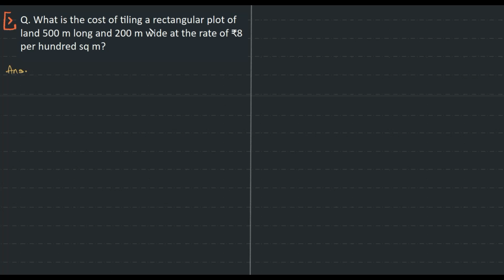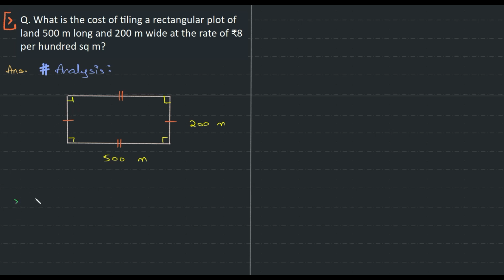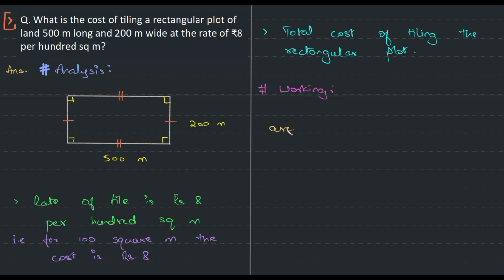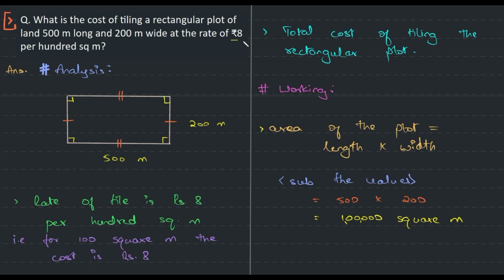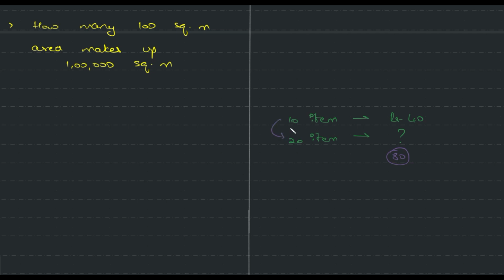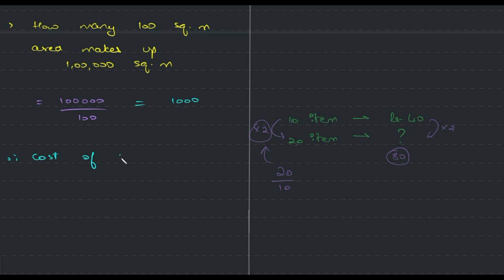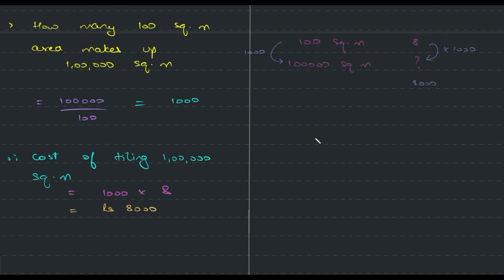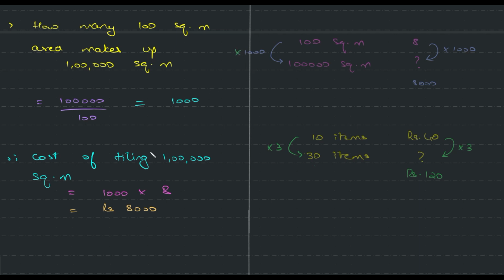02 F2 Q2